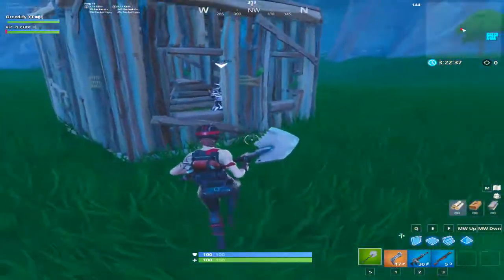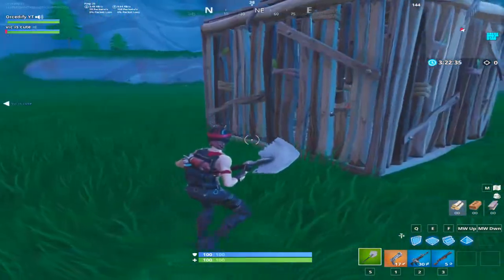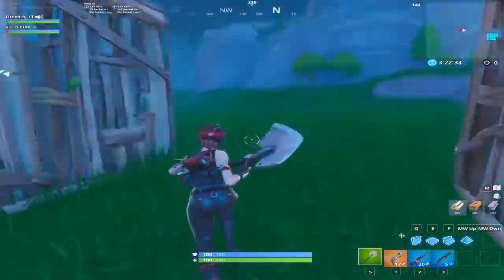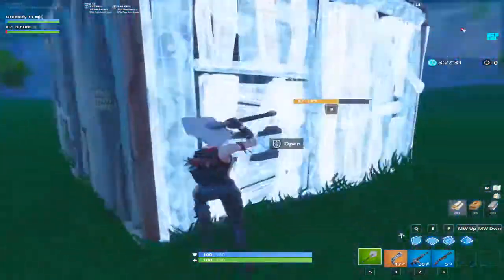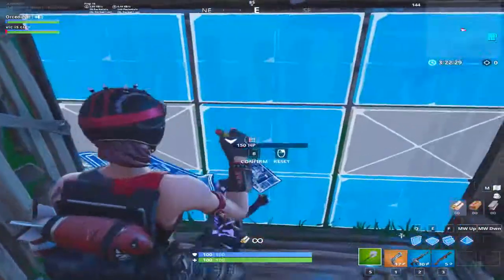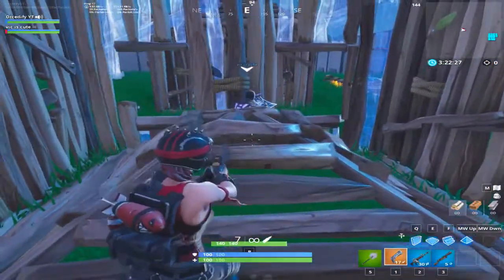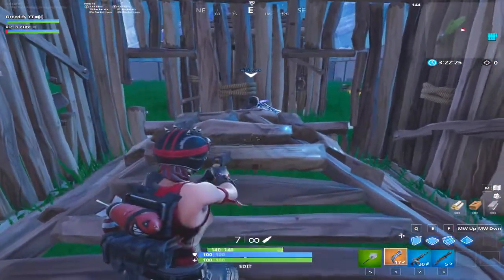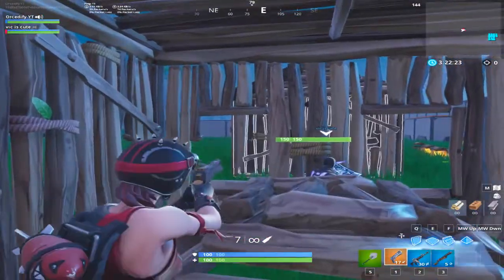NEW HIDDEN WALL REPLACE TRICK *Fortnite Battle Royale*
I stream at 4:30 P.M. CST. every day! I will be announcing before I go live on my Instagram @Orcedify

Leave a comment about your youtube channel and how hard you have been working! I will work with one content creator!